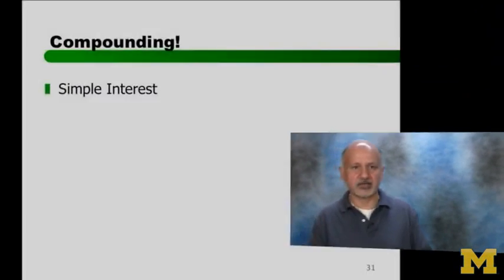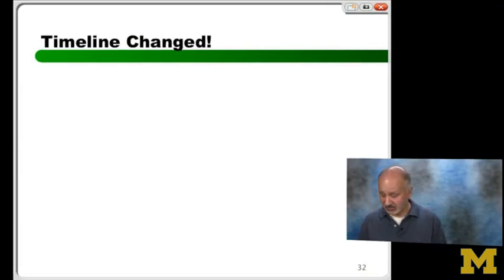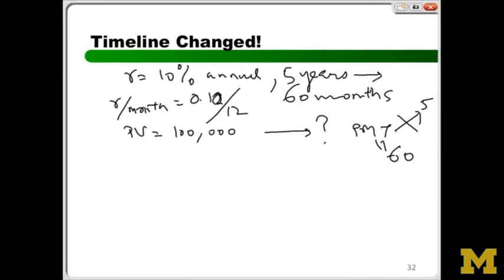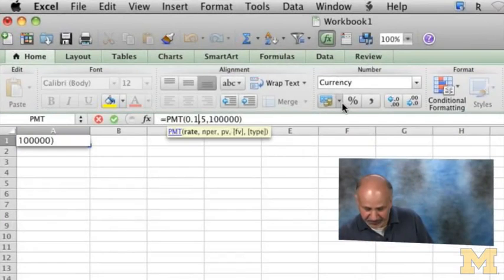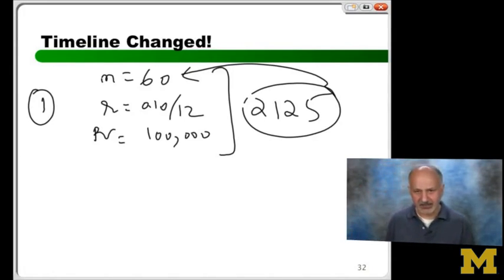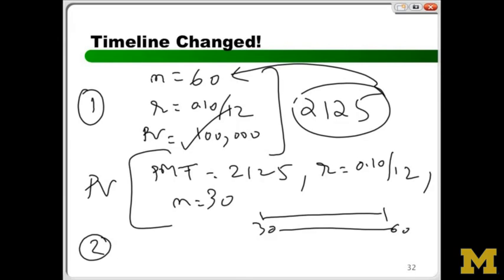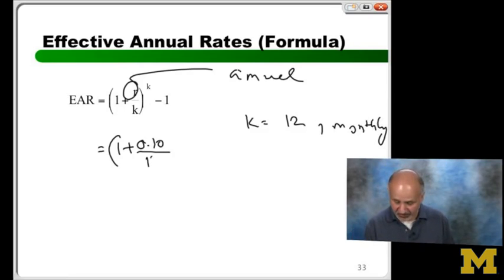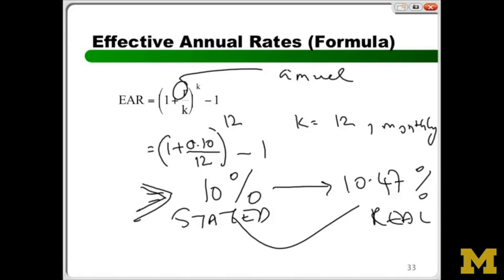3 8 2 8 Compounding 10 31